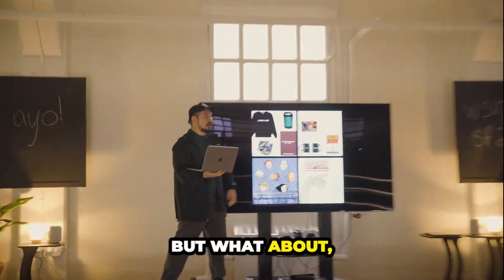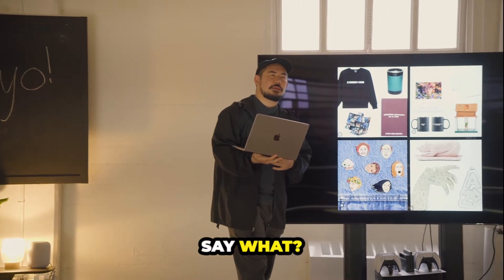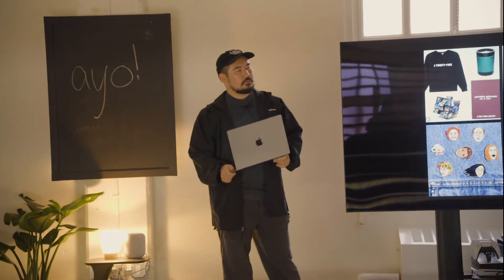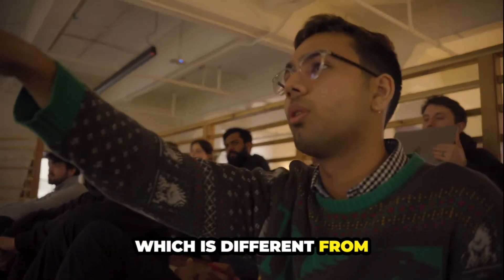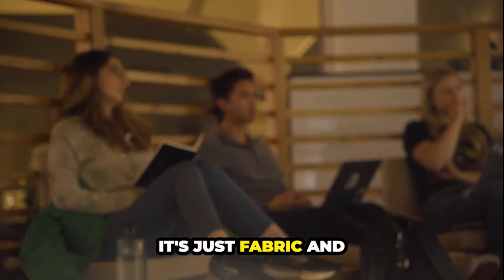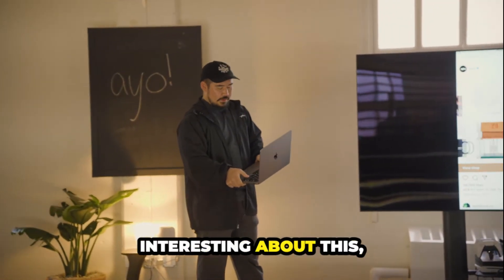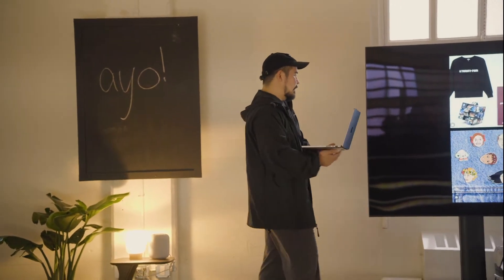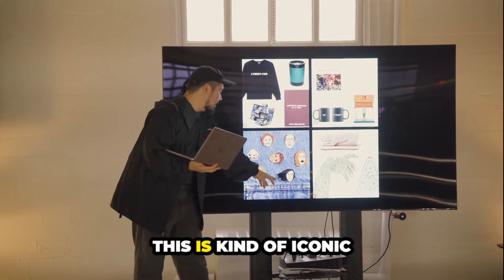do this before launching your product on instagram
In this video, Jeffrey goes into the world of product launches on Instagram.

In this lecture, he looks over different images and explores why certain ones stand out more than others.

Chapters:
00:00:00 - Product Launch Strategy on Instagram
00:00:10 - Choosing the First Image
00:00:31 - Visual Appeal and Subtlety in Marketing
00:00:52 - Discussion on Product Focus
00:01:04 - Common Layouts on Instagram
00:01:24 - Effectiveness of Unique Visual Elements

Growth Hacker, Jeffrey Ando